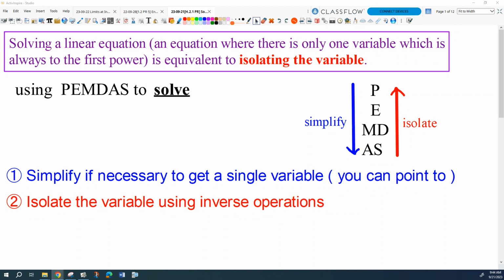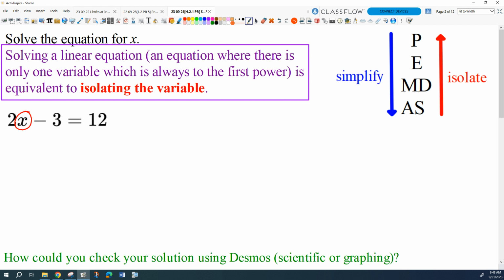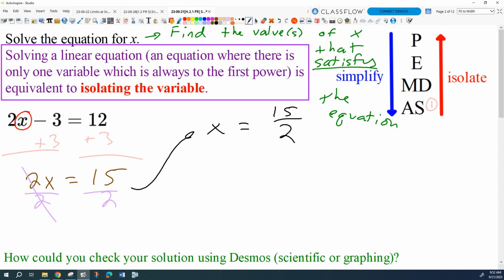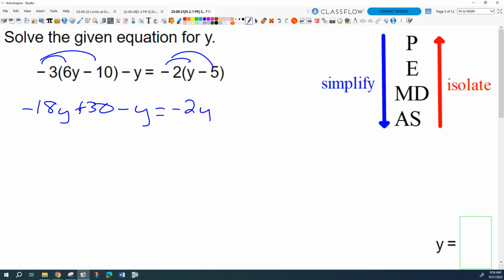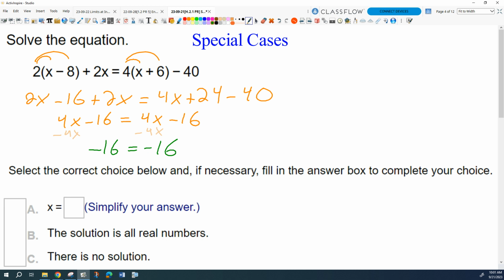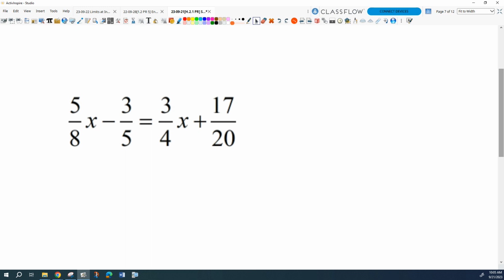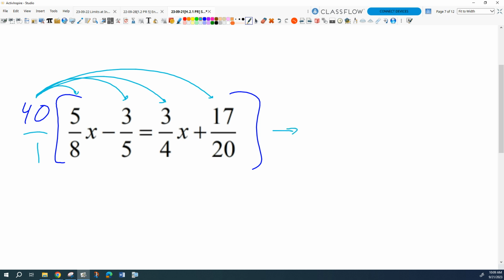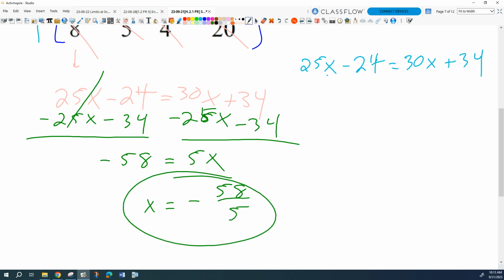23-09-21[H.2.1 PR] Solving Equations